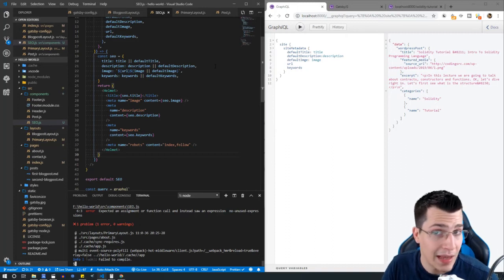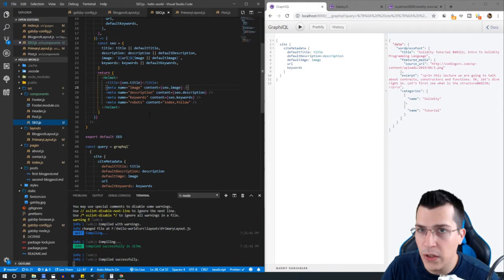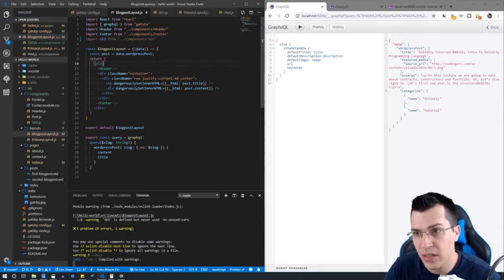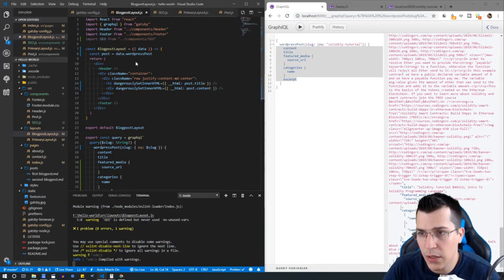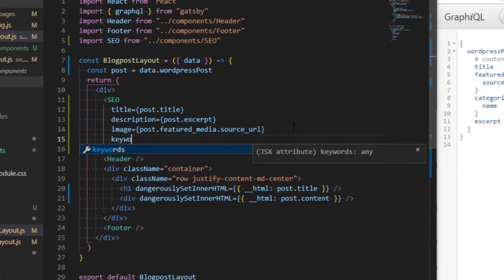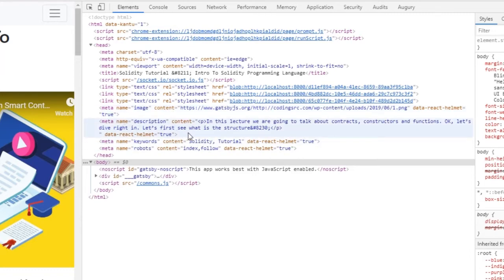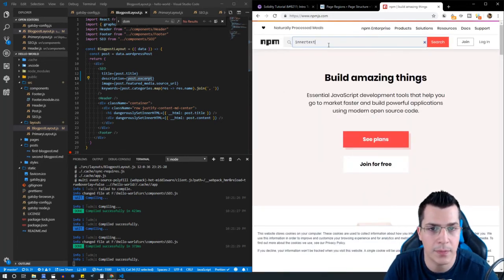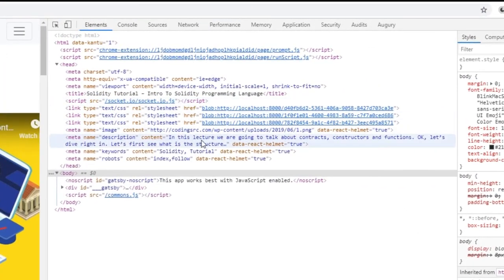33 SEO in Layouts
33 SEO in Layouts

One of the most important parts of building a blog is making sure that each of your blog posts has the appropriate meta tags in them so that when your content is shared and indexed by search engines, it shows the correct title, description and keywords.